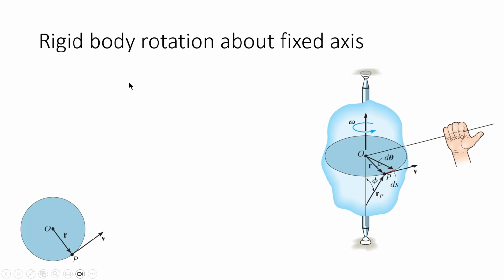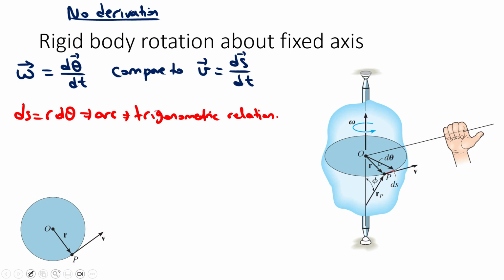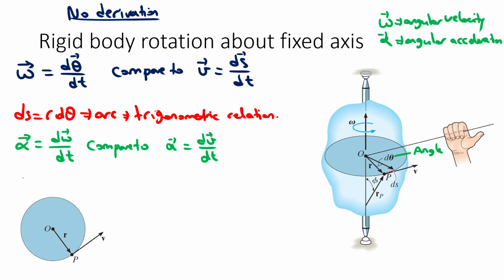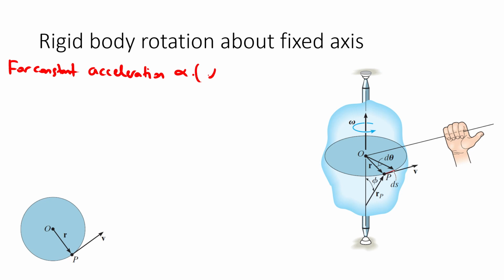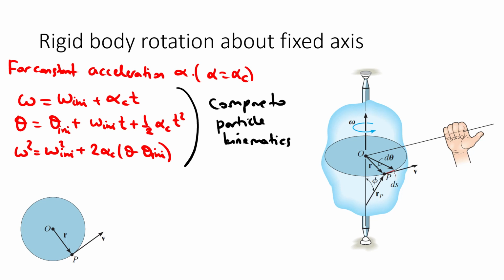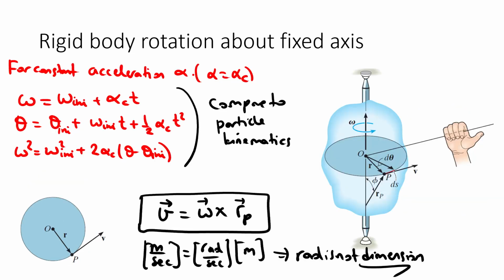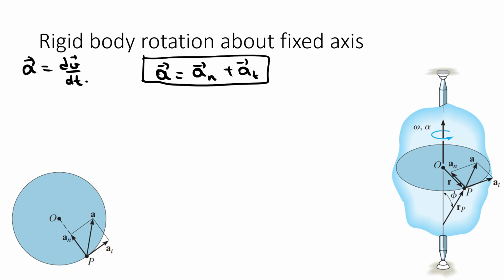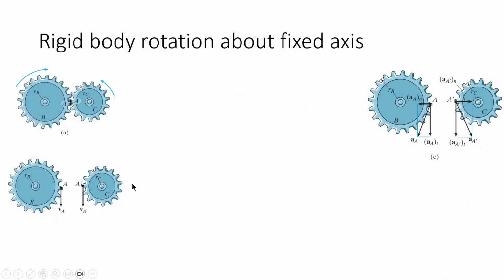16 2 Parade of formula for rigid body rotation default